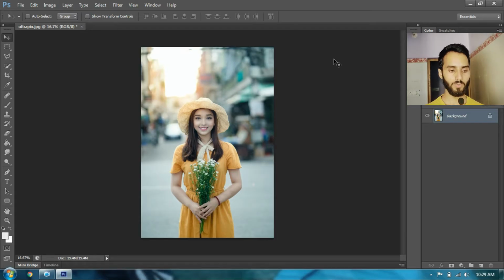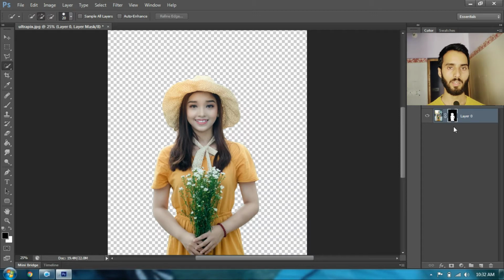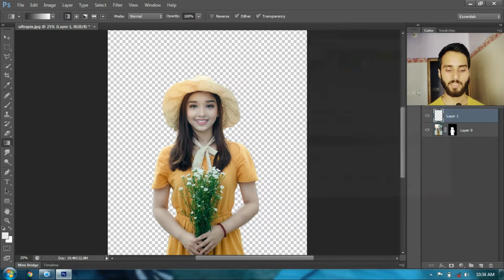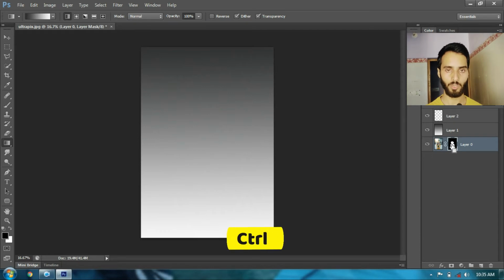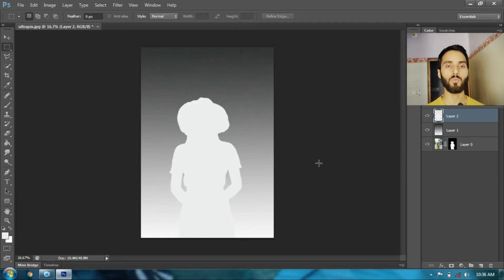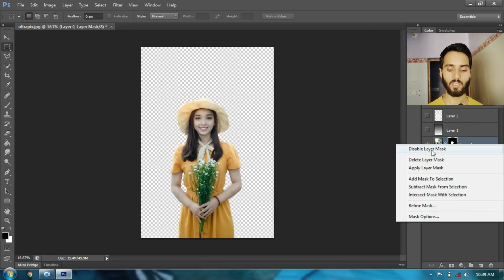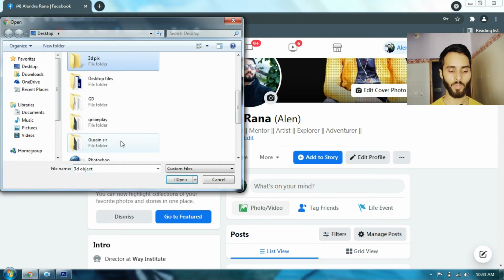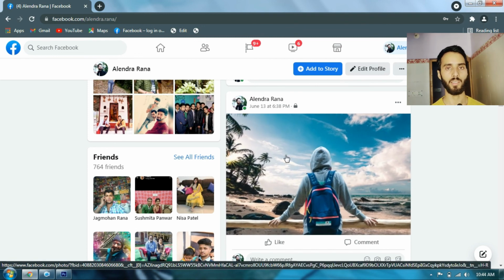How turn a 2D image into 3D using Photoshop.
In this video you will be able to learn to convert a still image into 3D object using Photoshop.
Follow the steps given in this video to create a 3D image.
Note: - You can only see the final result in Facebook as it uses its AI technology to convert 2D images into 3D.